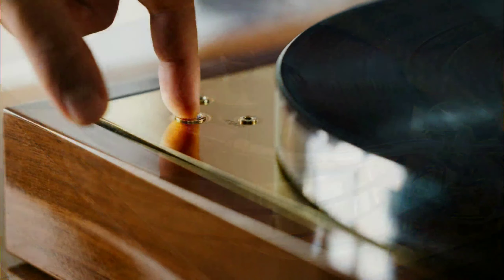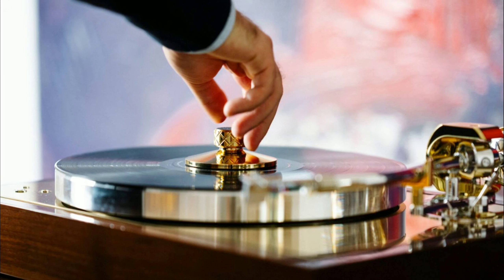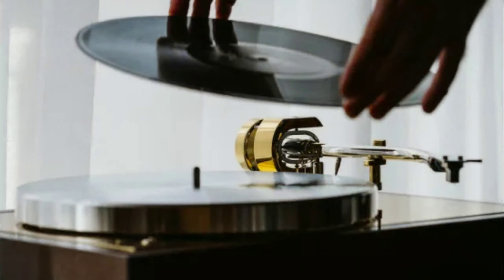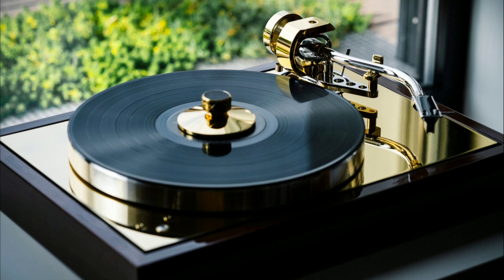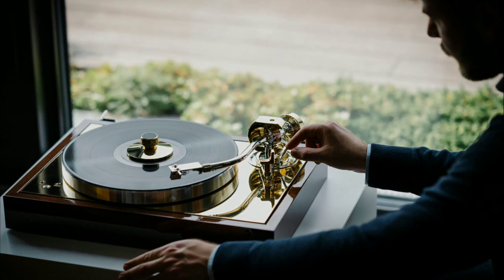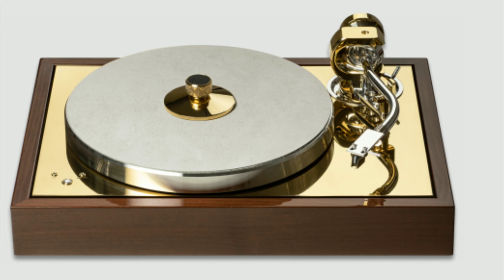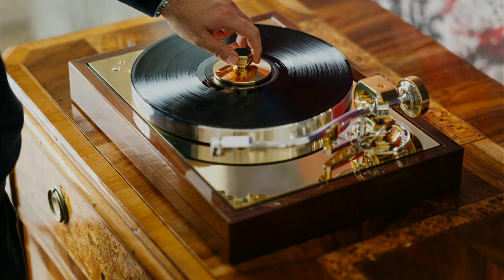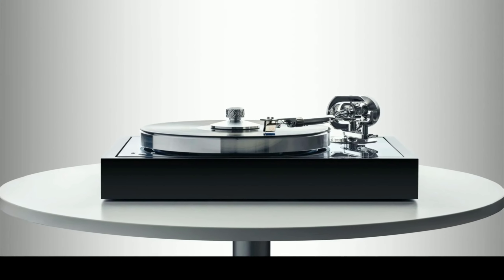Pro-Ject Classic Reference Special Edition Turntable is Here taking parts from Pro-Ject Classic EVO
Pro-Ject Classic Reference Special Edition

Pro-Ject Classic Reference Special Edition Turntable is Here taking parts from Pro-Ject Classic EVO, The Classic Reference is handmade in Europe and is available now in two finishes: Gloss Black / Silver $5999, about £4600 and Acacia / Bronze $6999, about £5400.